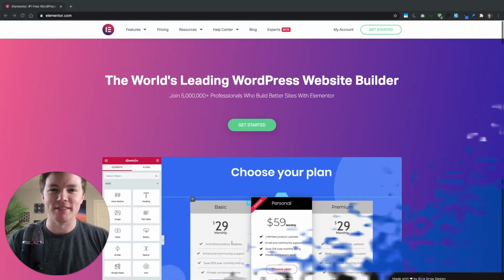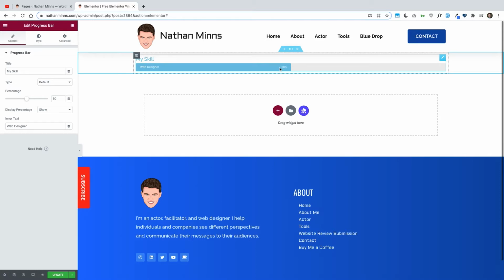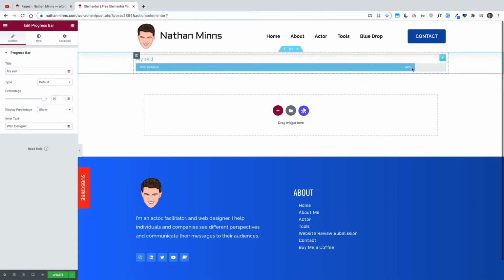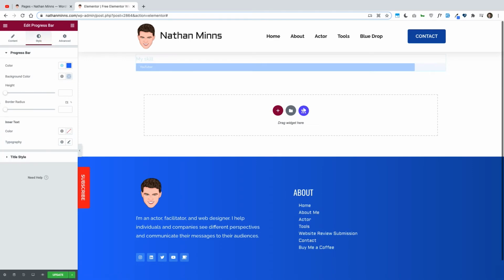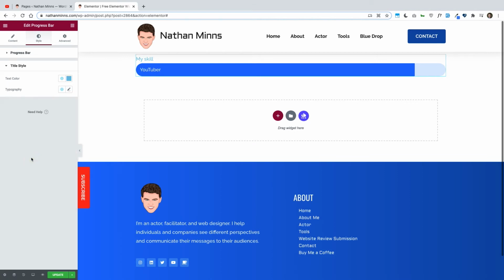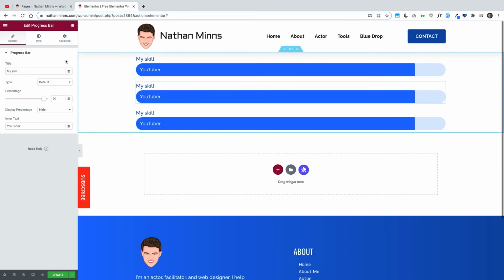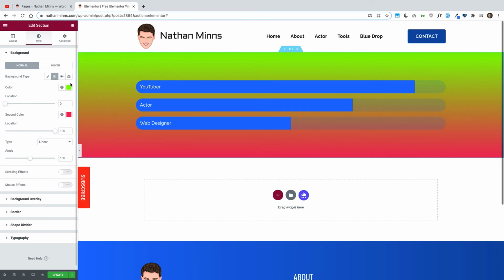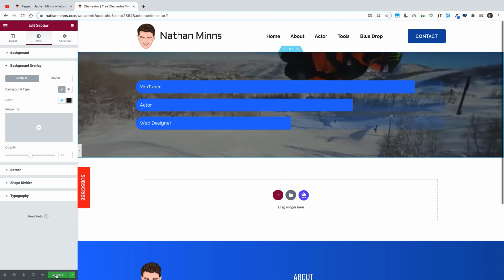Progress Bar Element Tutorial | Elementor for Free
In this video, I'll show you how you can fully use the "Progress Bar" Element in Elementor 3.1.

Elementor doesn't change the basic elements too much, so this tutorial should be applicable for at least a couple years.

00:00 - What are we learning?
00:45 - Progress Bar Tutorial
07:47 - What to learn next

💙 Learn Elementor & WordPress in a structured environment & join 15,000+ others through my Udemy Course

🔑 The basis of all my web design work (Elementor & Elementor Pro)

ABOUT ME
I’m a self-taught web designer. I make videos about design, personal productivity, and lifestyle design. After 5 years of freelancing, I found an incredible job as a full-time web designer, where I primarily use Elementor, Divi, & Sketch.

If you’d like to talk, I’d love to hear from you.